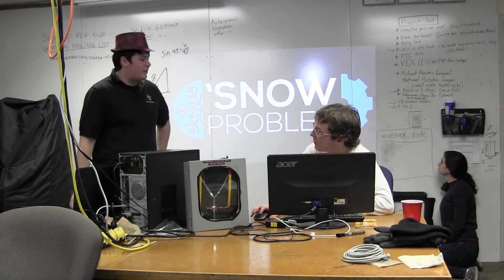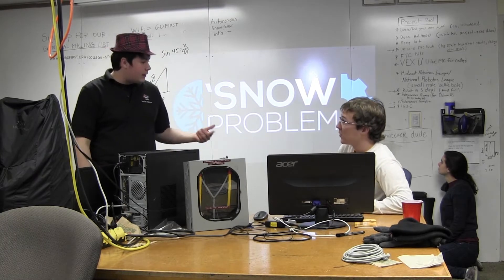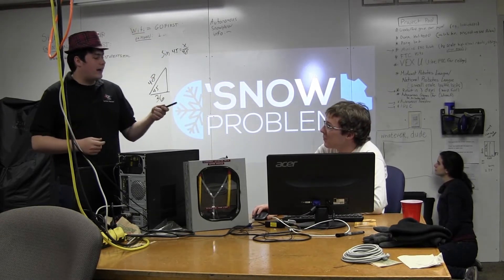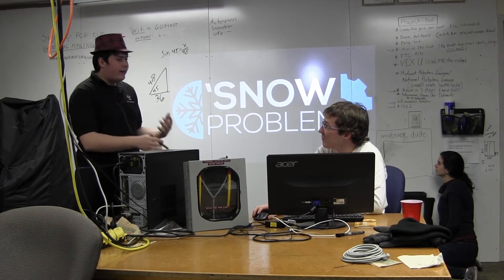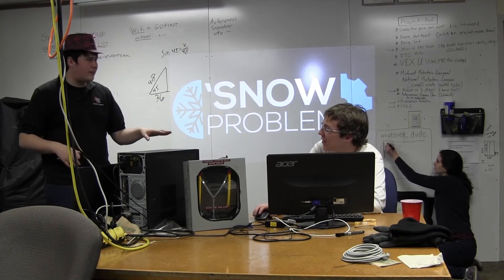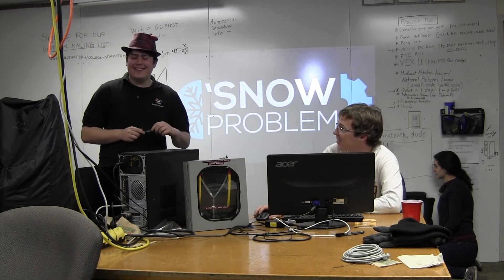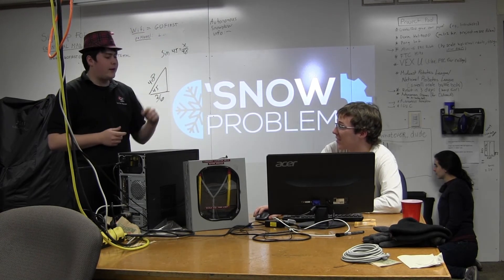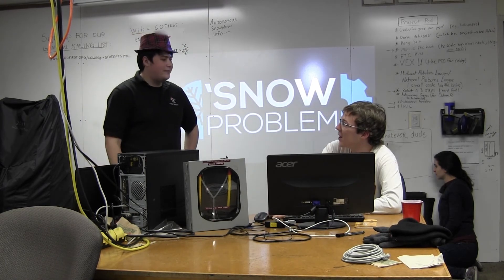Ri3D 2015: Meet `Snow Problem's Peter Irvine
An alum of FRC team 2175 with an easygoing attitude, Peter is the head of `Snow Problem's Mechanical efforts!